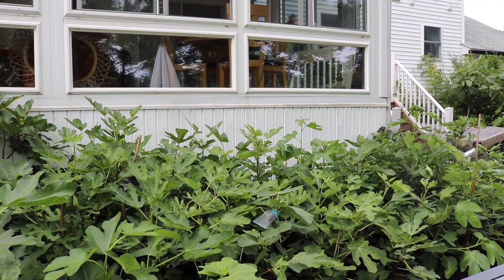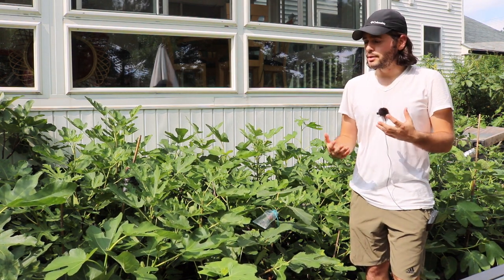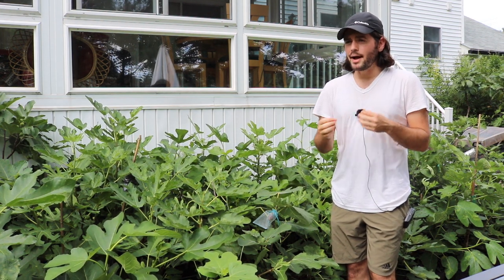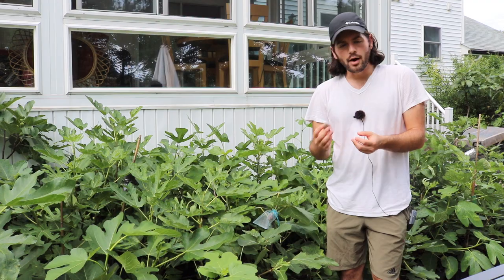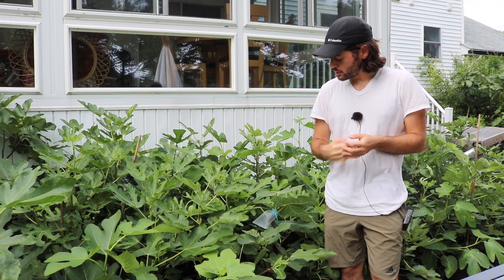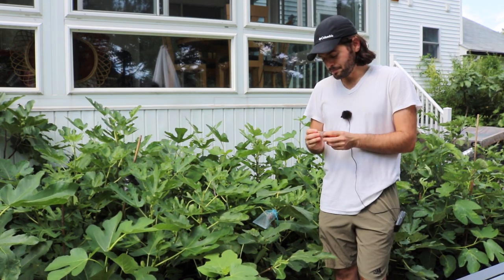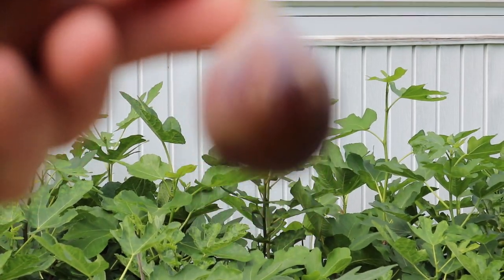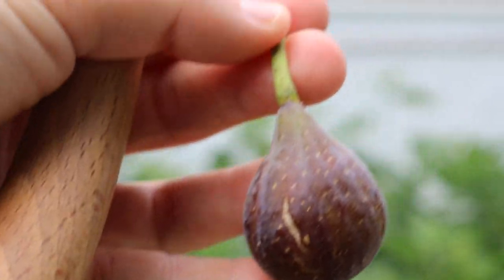Blue Celeste - Amazing Celeste Heirloom